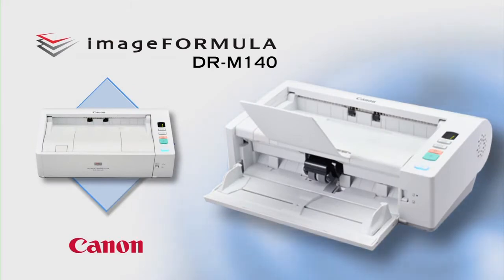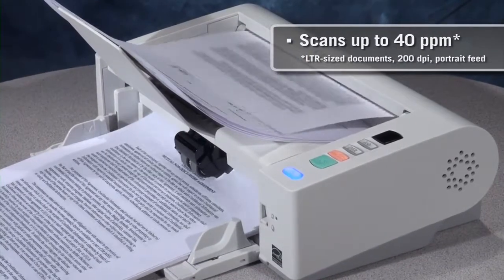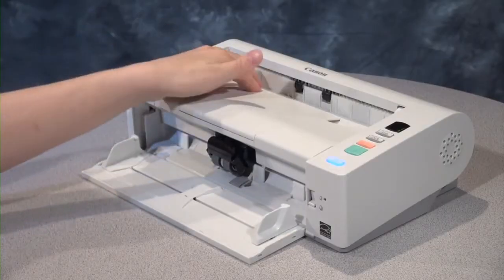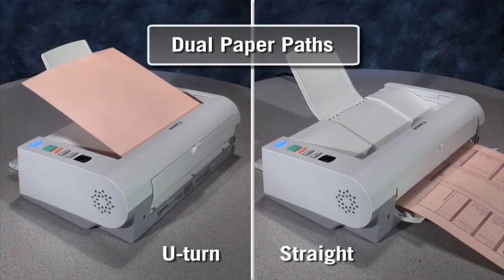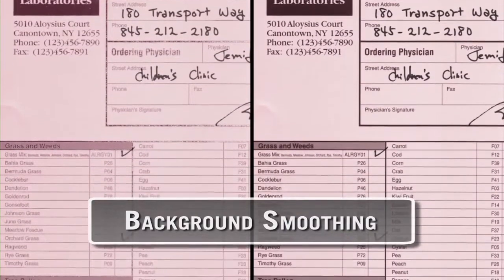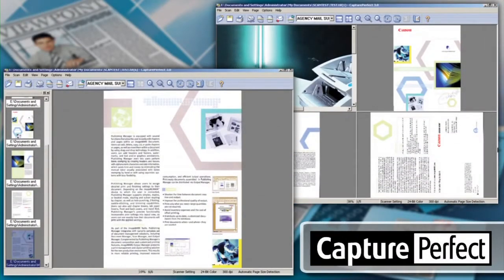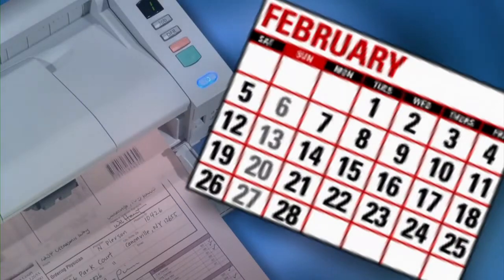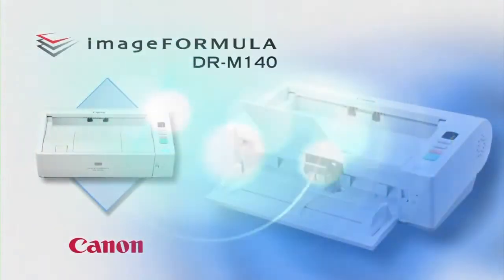Compact Neat Document Scanner Canon imageFORMULA DRM140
Compact Neat Document Scanner Canon imageFORMULA DR-M140

Versatile scanning in an ultra-compact package.
Canon DR-M140 is designed for maximum accessibility and flexibility to scan diverse documents.
-Document scanner
-Scan size: A4 & Legal size
-40ppm / 80ipm, 2-sided

Features:
-Versatile in paper handling
*Make wrestling with paper feeding a thing of the past with this scanner's advanced paper handling features for exceptional performance.

-Feed and eject documents using only the space in front of the scanner with the U-turn path, or use the straight path to scan cards and thick documents. Switching between the document paths based on document type is quick and easy.

-Instant one-touch buttons allow jobs to be done easily and effortlessly, even by first-time operators.

-Fast and reliable
*An improved CMOS contact image sensor unit enables you to scan at 40ppm / 80ipm. Even colour documents can be scanned just as quickly as in B&W, and double-sided documents are scanned in one pass.

-In addition, Double Feed Detection and Rapid Recovery keep your scanning workflow smooth and error-free by making sure each and every page of a batch is scanned.

-Superb image technologies
*A multitude of versatile scanning options with easy correction features solves all your document conversion needs.

-Receive the best output possible with improved image optimisation features such as advanced text enhancement, auto page size detection, background smoothing, character emphasis and many more without any hassle.

-You can easily convert pdf documents into editable files such as Microsoft word.